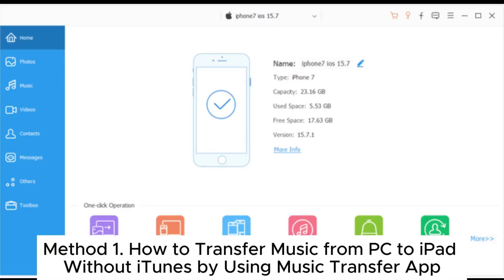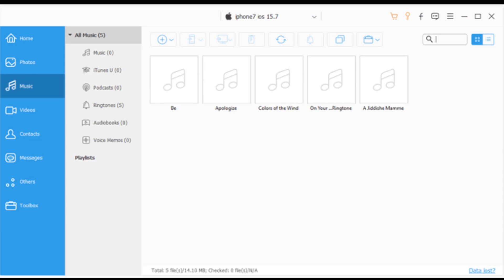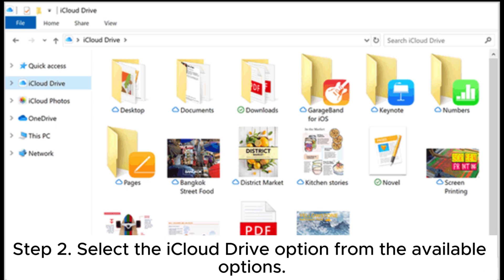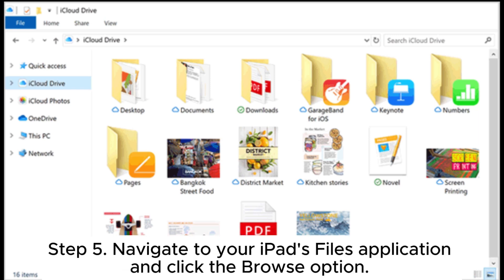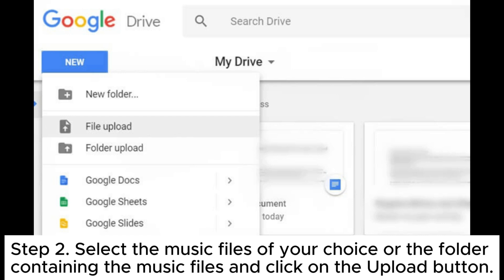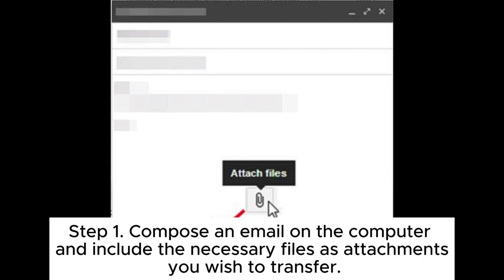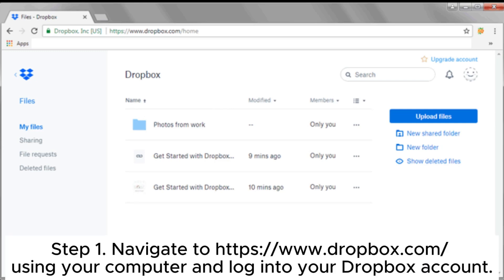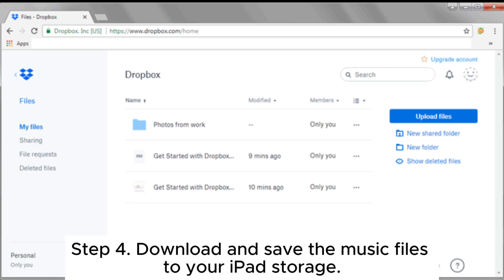How to Transfer Music from PC to iPad without iTunes? [5 Ways]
Are you searching for how to transfer music from PC to iPad without iTunes? Check this video to learn the best 5 methods.

00:00 Start
00:03 Method 1. How to Transfer Music from PC to iPad Without iTunes by Using Music Transfer App
00:31 Method 2. How to Transfer Music from PC to iPad Without iTunes via iCloud Drive
01:08 Method 3. How to Put Music on iPad Without iTunes via Google Drive
01:40 Method 4. How to Transfer Music from PC to iPad Without iTunes Free Using An Email
02:01 Method 5. How to Transfer Music from PC to iPad Without iTunes via Dropbox